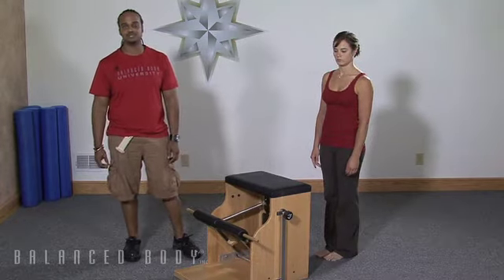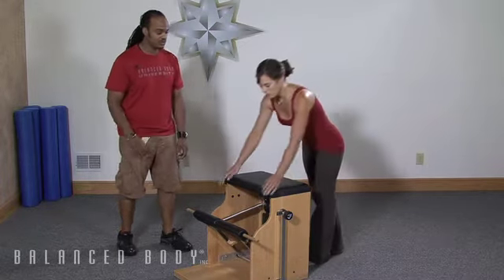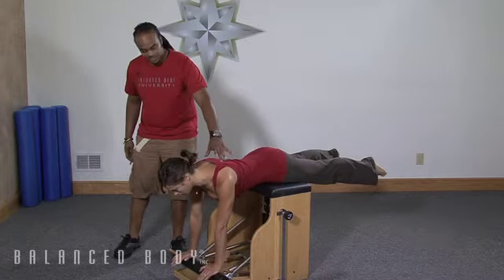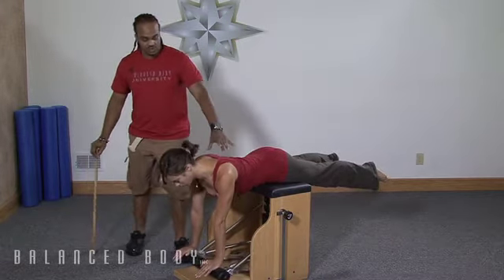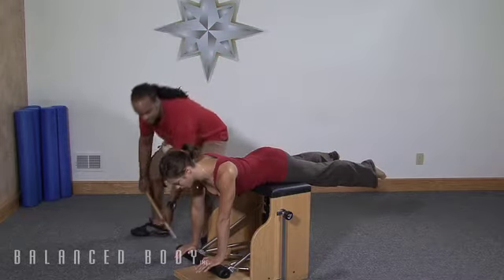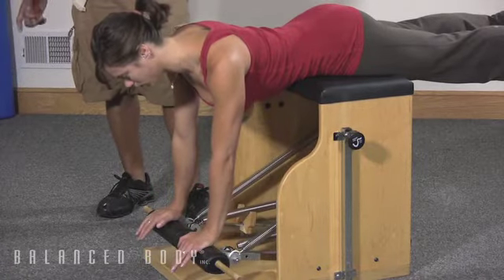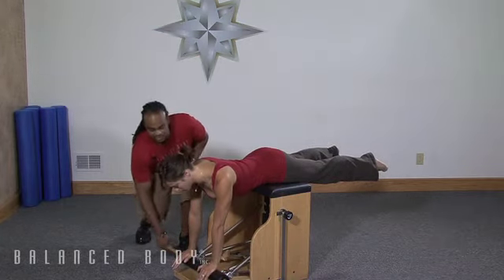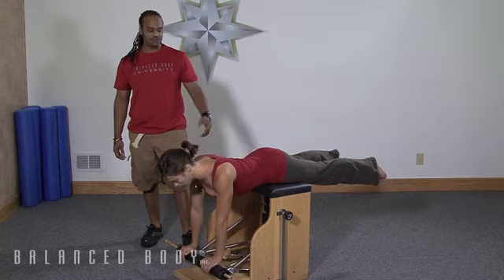Pilates for Athletes : S2E07: Scapular Mobility & Stability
Dane Burke shows chair work exercises that helps athletes connect their arm into the body.